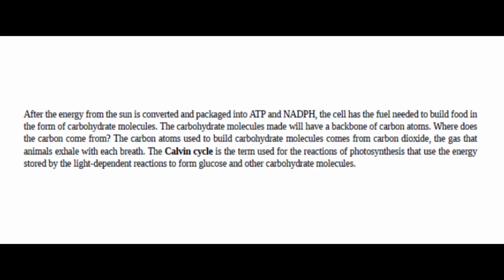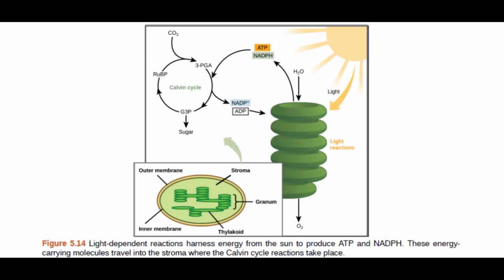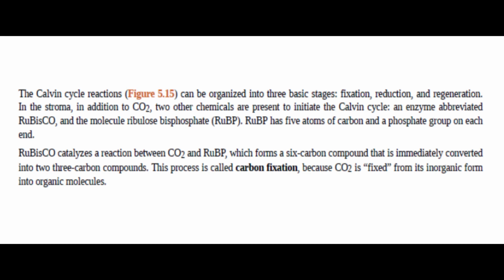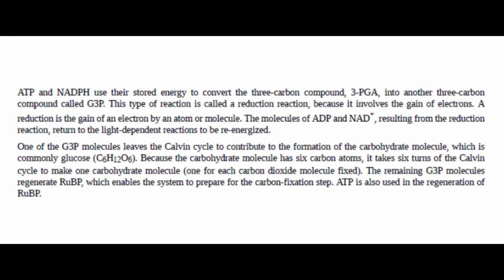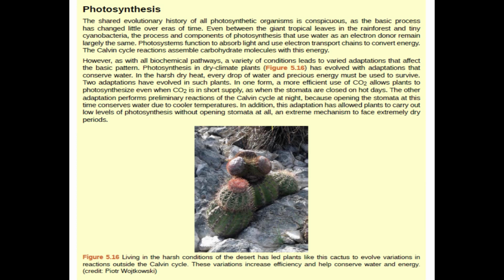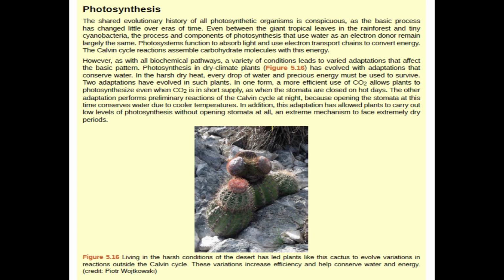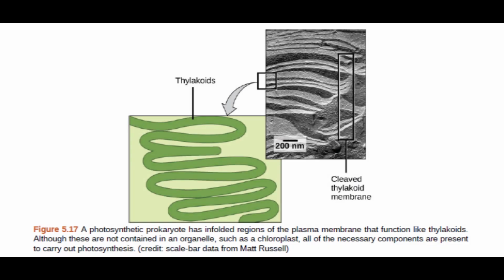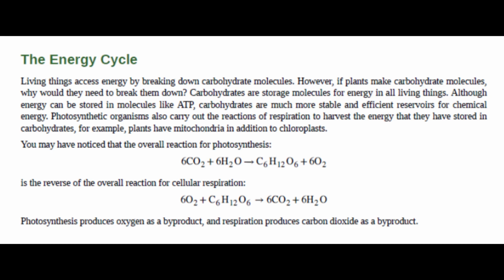The Calvin Cycle | Photosynthesis - Concepts of Biology 5.3 (English Reading Only)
By the end of this video, you will be able to:
• Describe the Calvin cycle
• Define carbon fixation
• Explain how photosynthesis works in the energy cycle of all living organisms

Timestamp
01:23 The Interworkings of the Calvin Cycle
02:21 The Calvin Cycle Reactions
05:46 Change [Evolution] in Action
08:02 Photosynthesis in Prokaryotes
09:03 The Energy Cycle

AP Biology
SAT Biology
CLEP Biology
IB Biology

Video from Pixabay by AiVreaSaStii